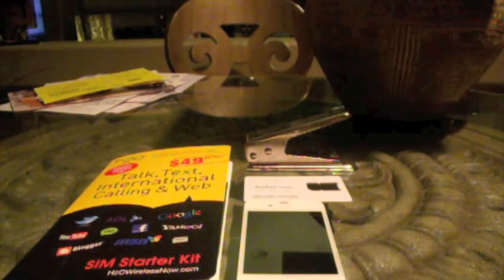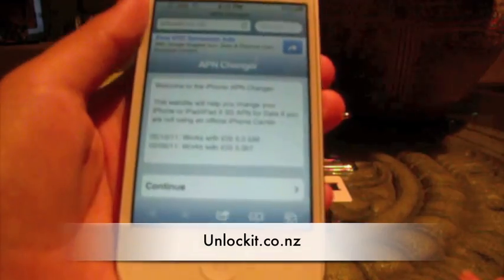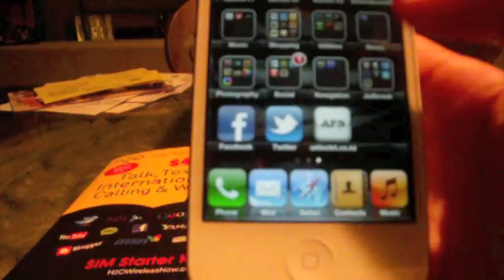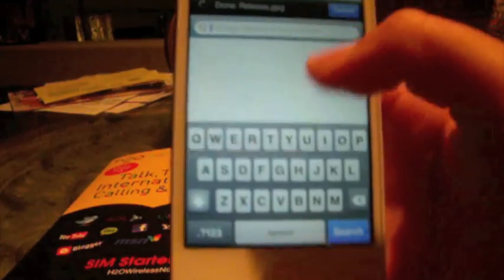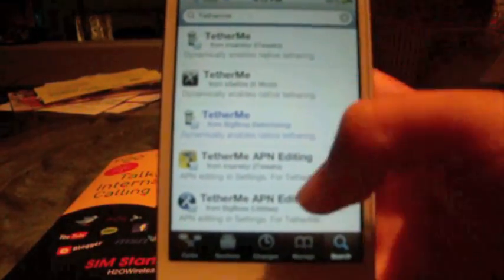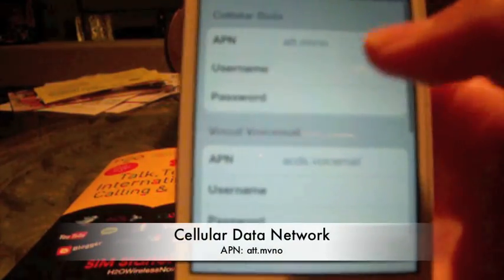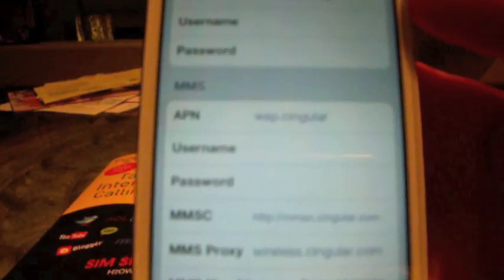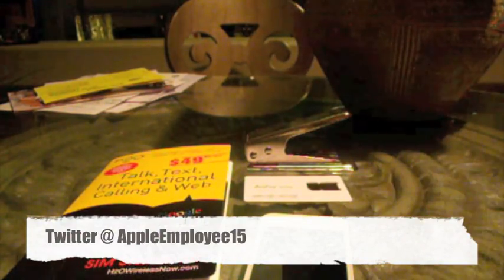H2O Wireless On iPhone 4 Data & MMS Configuration